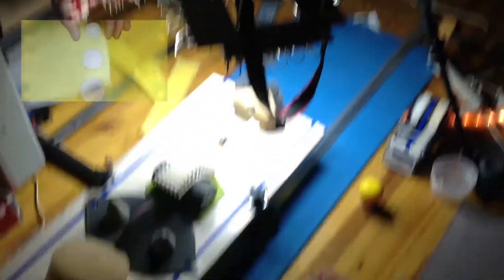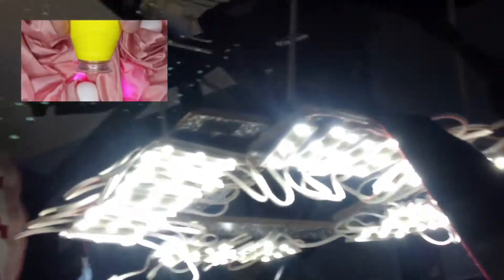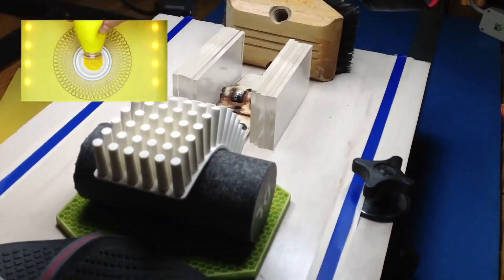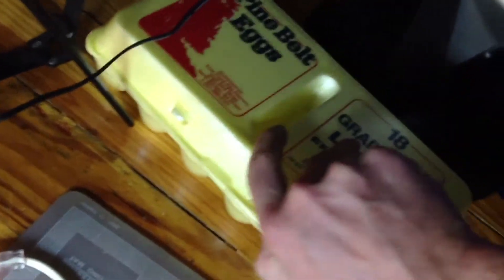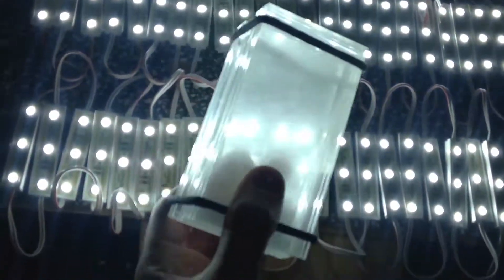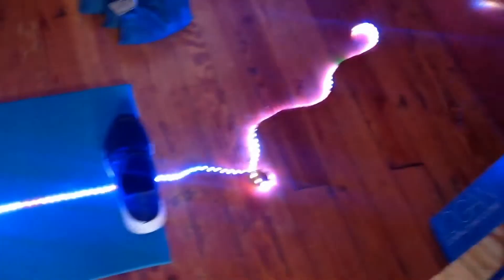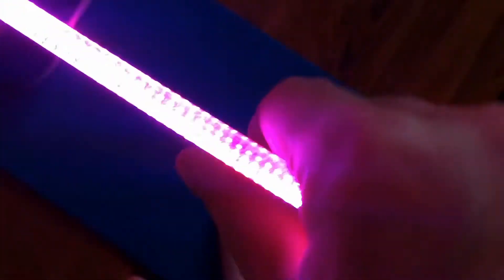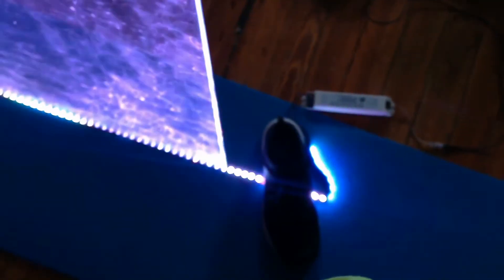Behind the Scenes of Yoke Out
Secrets revealed